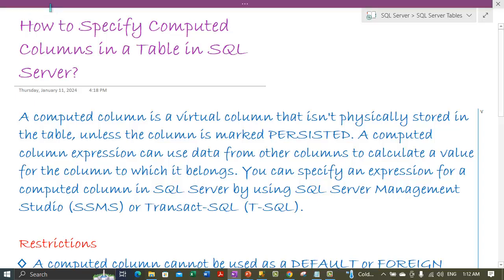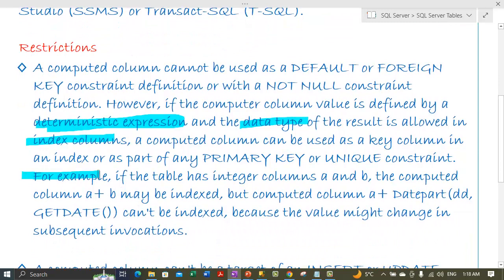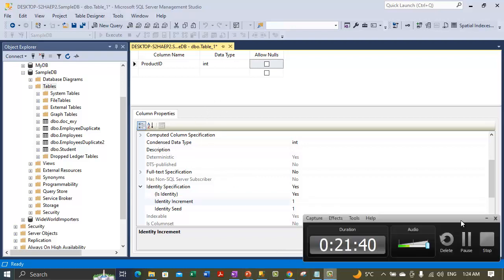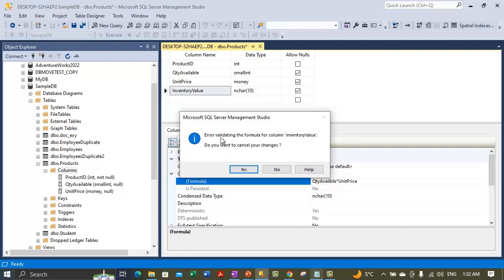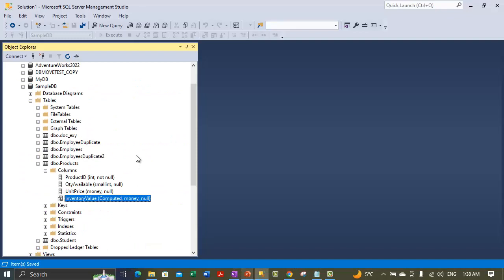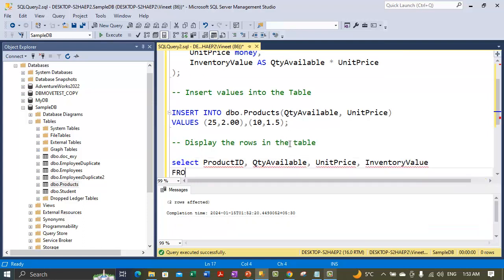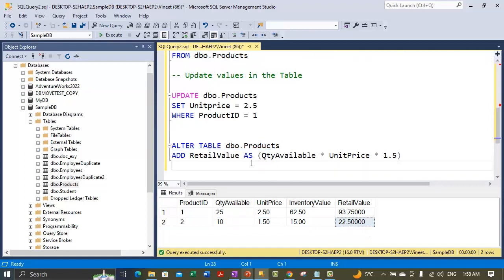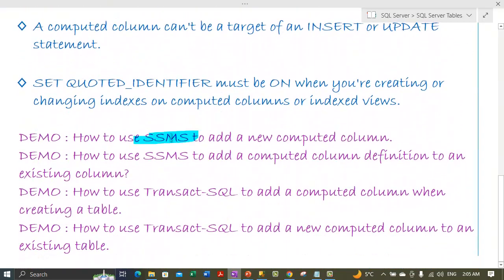How to specify Computed Columns in a Table | SQL Server | Database Design | SQL Talks by VINEET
In this video, we are discussing about the computed columns in SQL Server Tables and what all restrictions apply to them. We are also demonstrating how you can created Computed Columns in a Table using SQL Server Management Studio and Transact-SQL.

SQL
SQL Server
SQL Server Tables
Computed Columns in SQL Server
Computed Columns in Tables inside SQL Server
How to work with Computed Columns in SQL Server?
How to create Computed Columns in SQL Server?
How to create Computed Columns in a Table inside SQL Server?
Tutorial on creating Computed Columns inside SQL Server
Tutorial on creating Computed Columns in a Table inside SQL Server
Restrictions Applicable on Computed Columns in SQL Server
Database Administrator
SQL Server Database Administrator
Database Developer
SQL Server Database Developer
Data Analyst
SQL Server Data Analyst
BI Developer
SQL Server BI Developer
Data Scientist
SQL Server Data Scientist
Data Science
IT Manager
SQL Server Jobs
Data Engineer
Solution Architect
ETL Developer